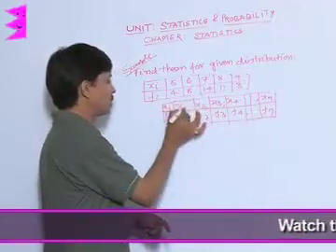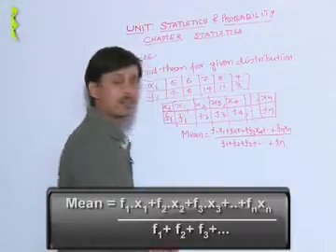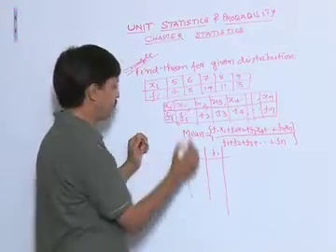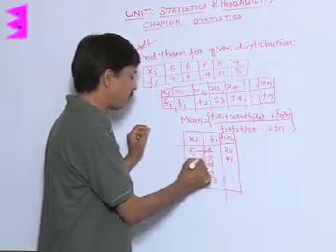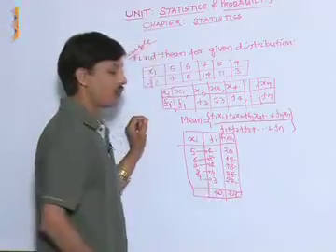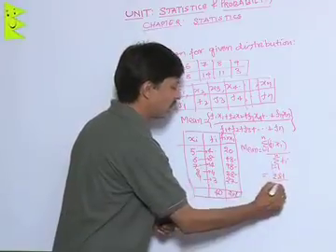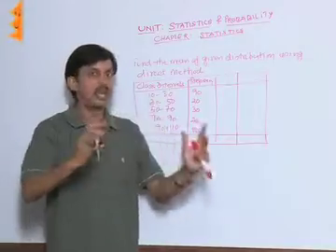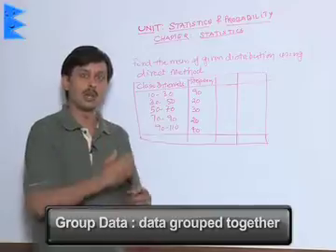CBSE Class 10 Maths Statistics Examples of Mean (cont...i)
Chapter: Statistics
Topic: Examples of Mean (cont...i)